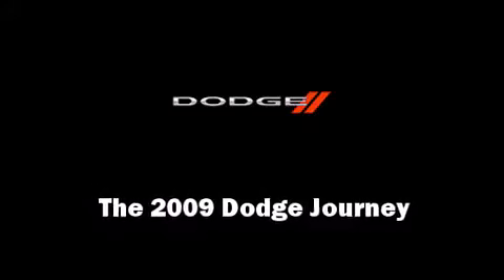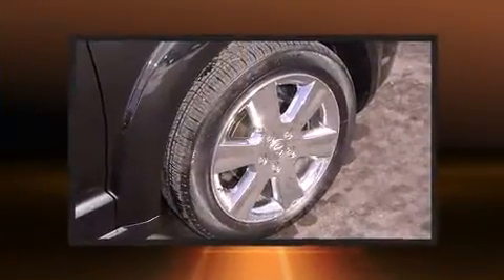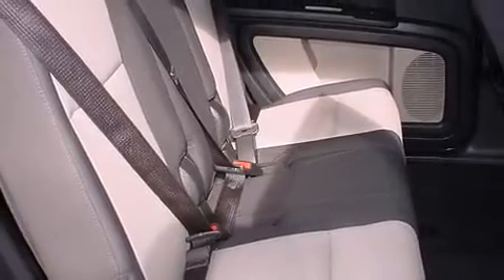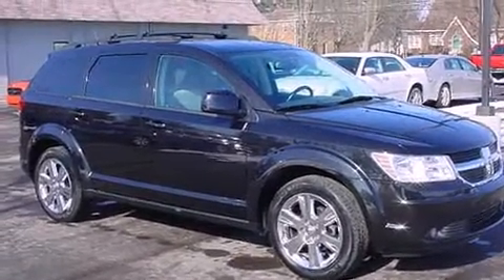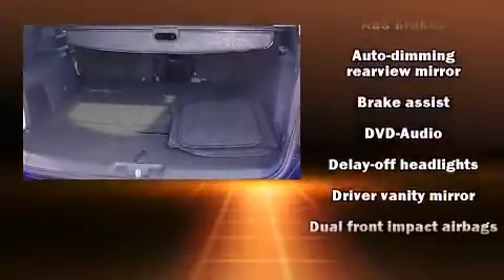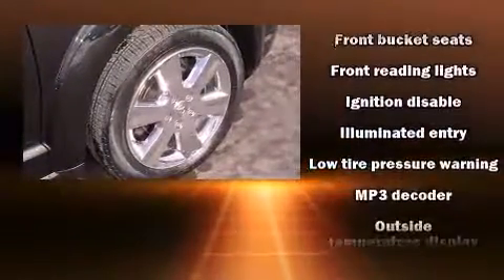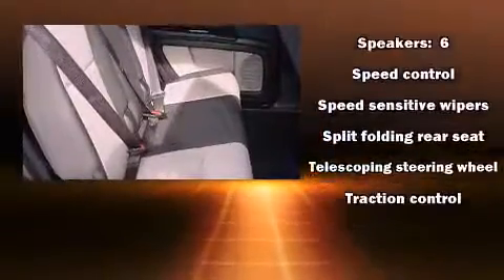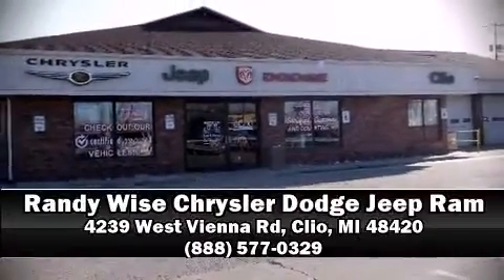2009 Dodge Journey SXT Certified All-Wheel-Drive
Randy Wise Chrysler Dodge Jeep Ram
4239 West Vienna Rd

Take command of the road in the 2009 Dodge Journey. With fewer than 50,000 miles on the odometer, this 4 door sport utility vehicle prioritizes comfort, safety and convenience. Under the hood you'll find a 6 cylinder engine with more than 230 horsepower, providing a smooth and predictable driving experience. A wealth of standard features means that you no longer have to sacrifice. Like all wheel drive, front and rear reading lights, 1-touch window functionality, an automatic dimming rear-view mirror, front bucket seats, air conditioning, heated door mirrors, and remote keyless entry. Side curtain airbags deploy in extreme circumstances, shielding you and your passengers from collision forces. A Carfax history report provides you peace of mind by detailing information related to past owners and service records. We have a skilled and knowledgeable sales staff with many years of experience satisfying our customers needs. They'll work with you to find the right vehicle at a price you can afford. We are here to help you.